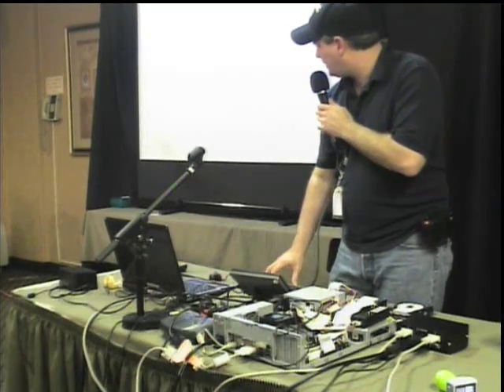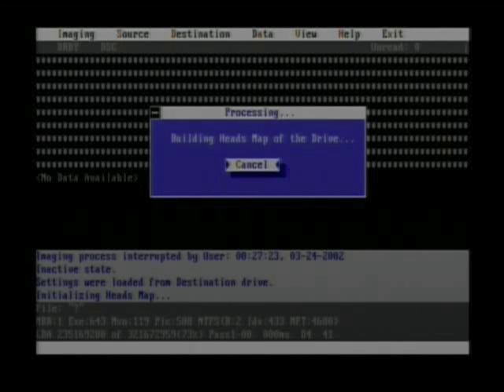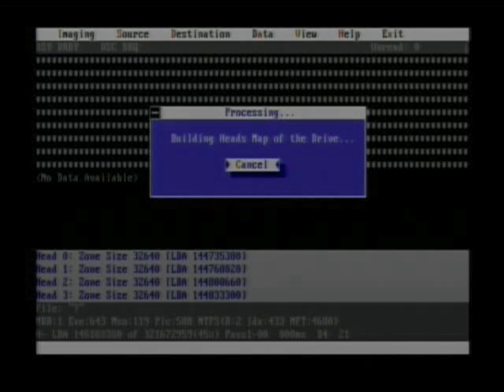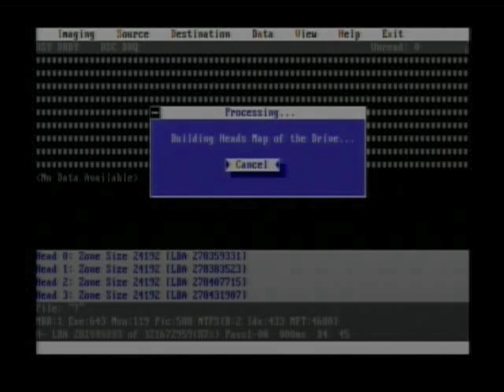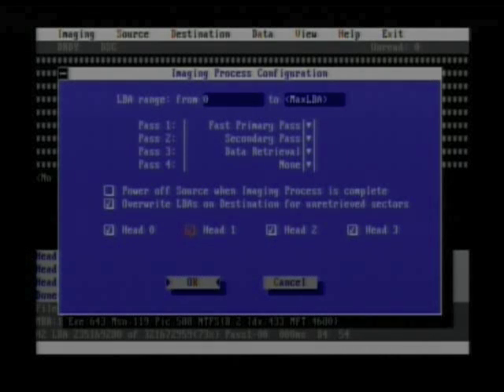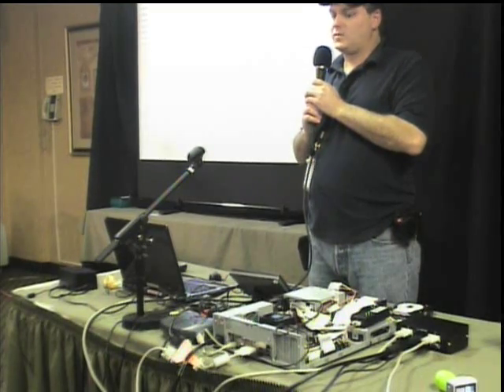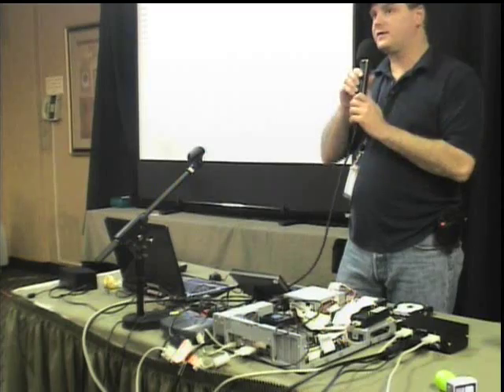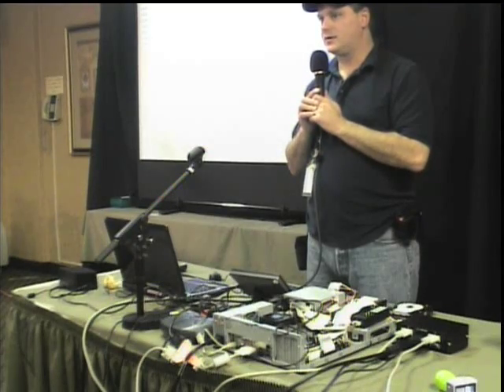Outerz0ne 6 - Hard Drive Kung Fu Magic 5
Scott A Moulton recorded this video at the conference called Outerz0ne in Atlanta, Georgia on March 20th 2010. This recording is about Data Recovery and a new process called MFT & File Based Imaging. This process allows you to recover specific files surgically by using the MFT to specify the exact folders and files for the DDI; a DeepSpar Disk Imager; to image!